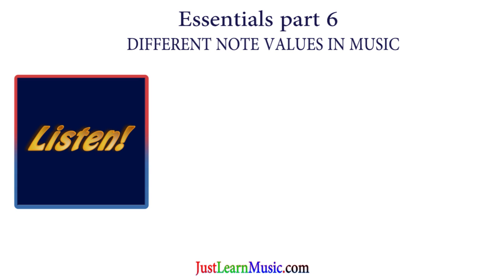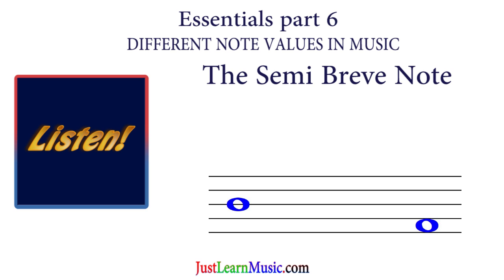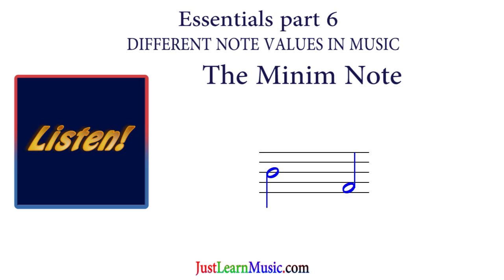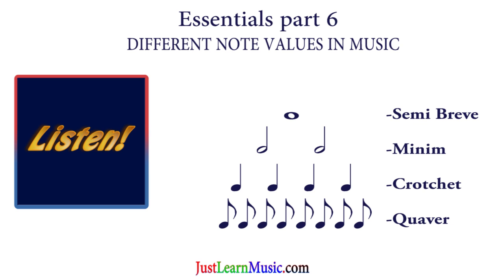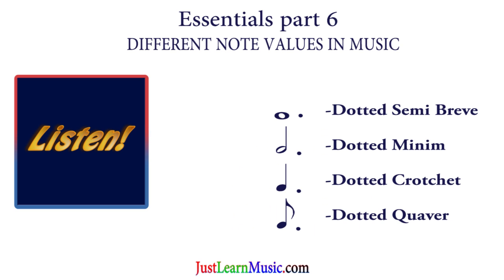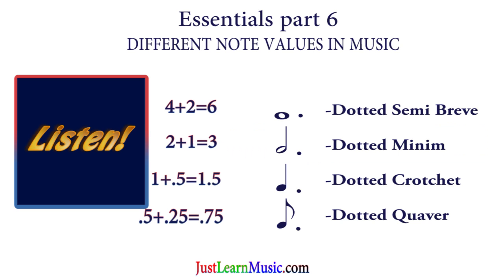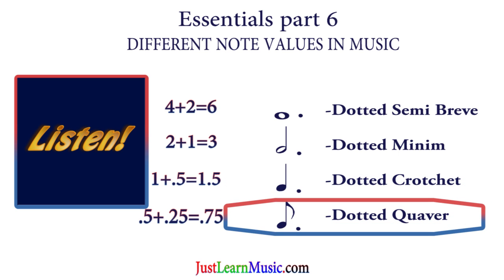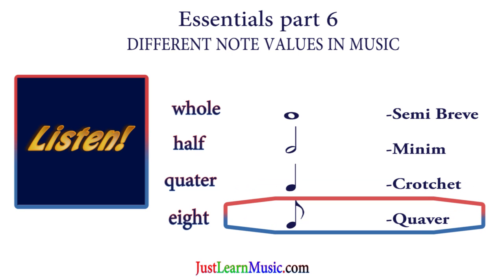Essentials - How to Read Sheet Musi 6: Notes Values